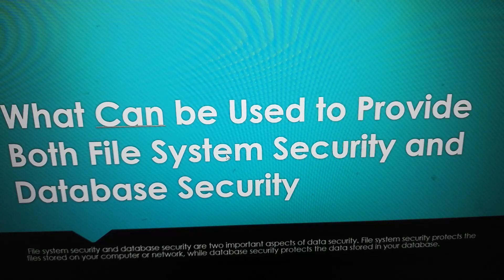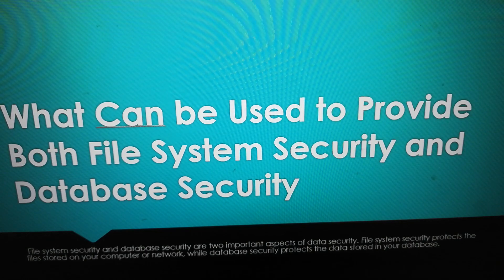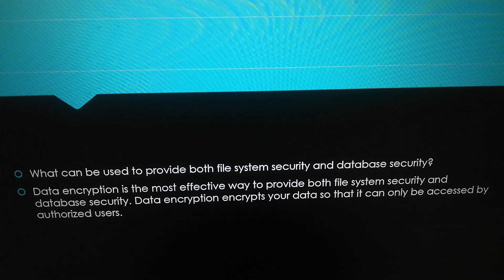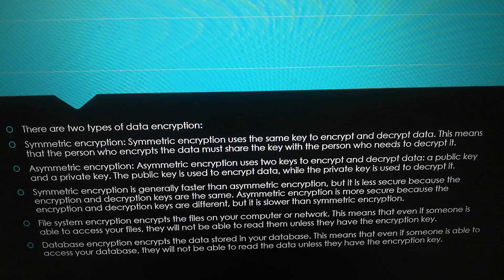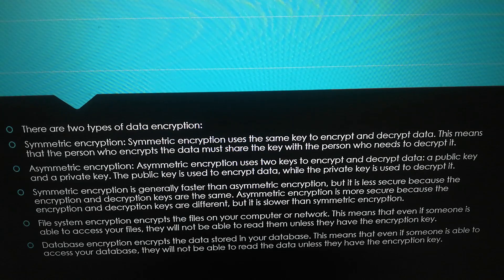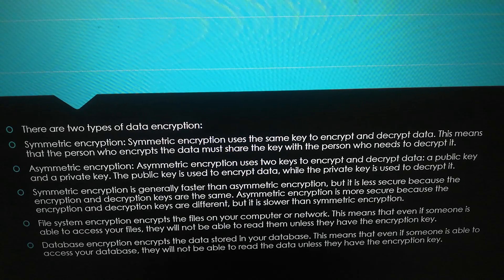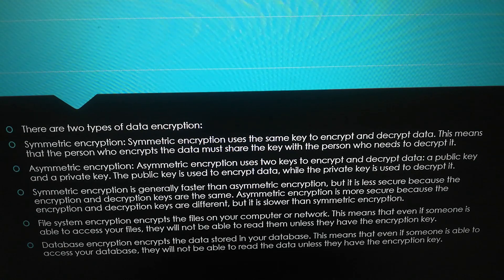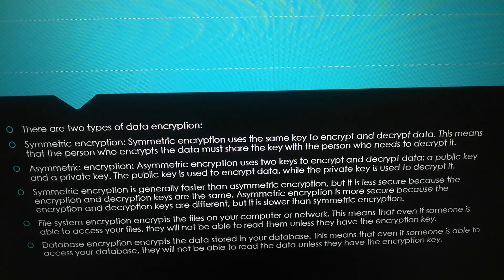Database Security for Protecting the Heart of Your Data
In the digital age, data has become one of the most valuable assets for individuals and organizations. It fuels business operations, supports decision-making, and drives innovation. However, as the volume of data collected and stored continues to grow, so does the importance of database security. In this article, we will explore the concept of database security, its significance, key challenges, and best practices for safeguarding your data.
Understanding Database Security
Database security refers to the practices, technologies, and measures put in place to protect data stored in a database management system (DBMS) from unauthorized access, breaches, data corruption, and data loss. It encompasses a wide range of strategies and tools designed to ensure the confidentiality, integrity, and availability of data.
Key elements of database security include:
1. Access Control: Implementing measures to ensure that only authorized users can access and modify data. This includes user authentication and role-based access control.
2. Data Encryption: Encrypting data to protect it from being accessed or intercepted by unauthorized parties. This can include encrypting data at rest and during transmission.
3. Authentication and Authorization: Verifying the identity of users and determining their level of access to data within the database.
4. Audit and Monitoring: Regularly monitoring database activity, including access and changes, and maintaining audit logs to track security incidents.
5. Backup and Recovery: Implementing data backup and recovery solutions to ensure data availability in the event of data loss or corruption.
6. Security Patch Management: Keeping the DBMS and associated software up to date with security patches to address vulnerabilities.
7. Compliance with Regulations: Adhering to industry-specific regulations and standards, such as GDPR, HIPAA, or PCI DSS, to ensure data protection.
Significance of Database Security
Database security is of paramount importance for several reasons:
1. Data Protection: Protecting sensitive data from unauthorized access, breaches, and data loss is crucial to maintain trust and privacy.
2. Regulatory Compliance: Many industries are subject to specific regulations and standards that require data protection. Non-compliance can lead to legal and financial consequences.
3. Preventing Data Breaches: Unauthorized access to a database can lead to data breaches, which can result in data theft, exposure, and damage to an organization's reputation.
4. Data Integrity: Ensuring the accuracy and reliability of data is essential to prevent data corruption and erroneous decisions.
5. Data Availability: Database security measures help ensure data availability by protecting it from corruption and loss.